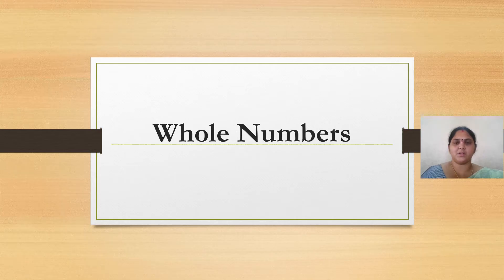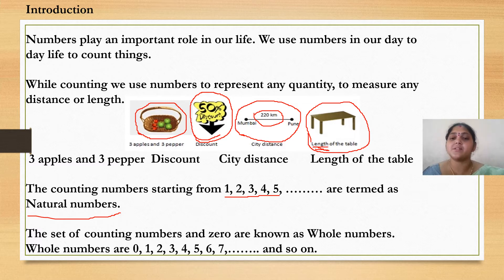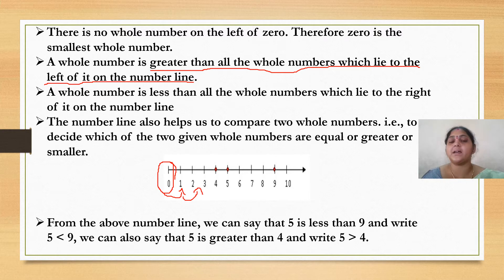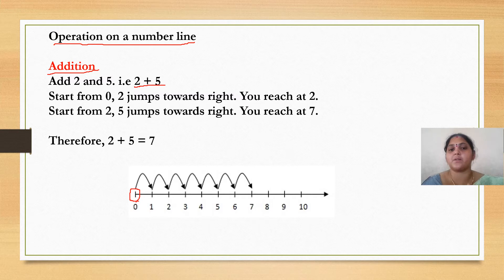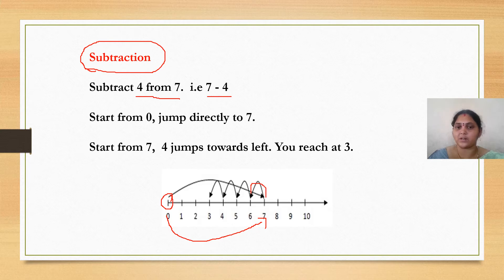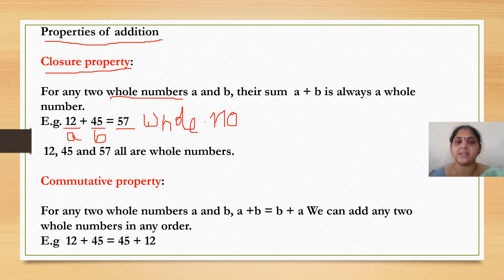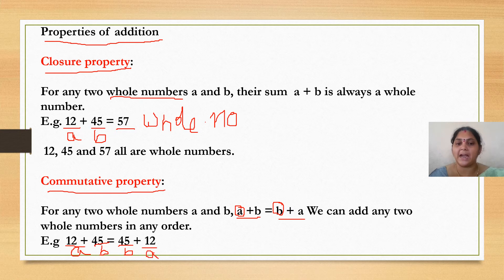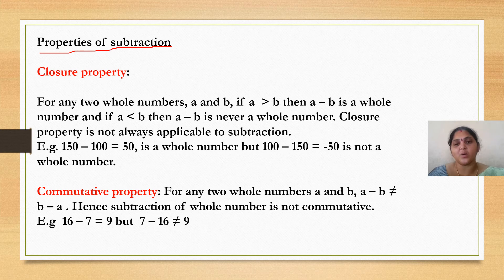GVKCV ONLINE CLASS - WHOLE NUMBERS - PART 1 (CLASS - 6 Mathematics)